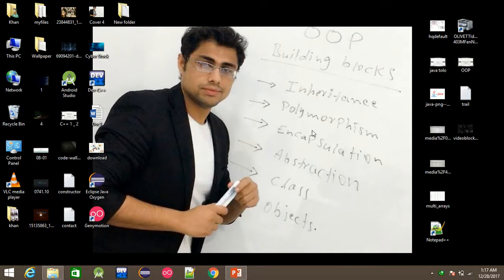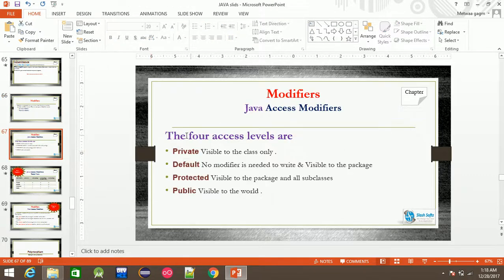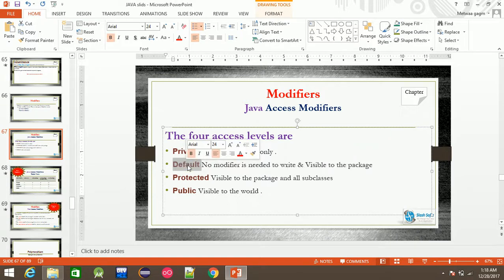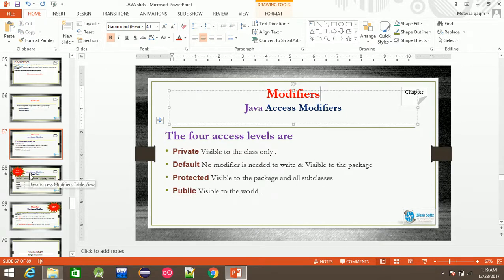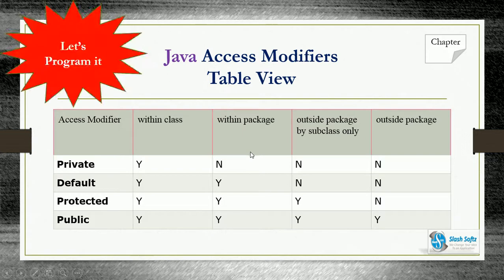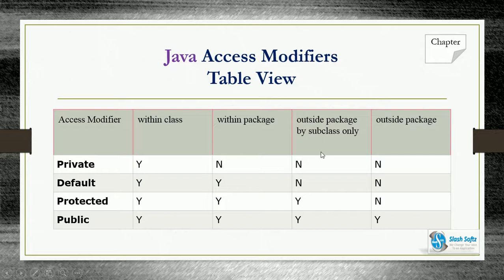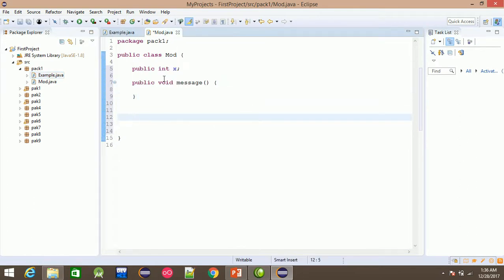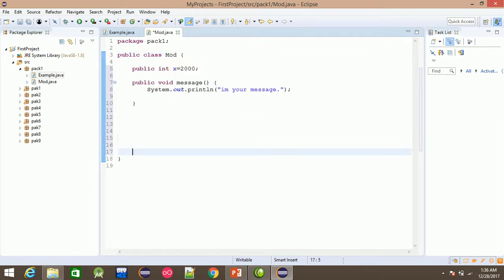Java OOP #48: Modifiers, public, protected, private, default-1